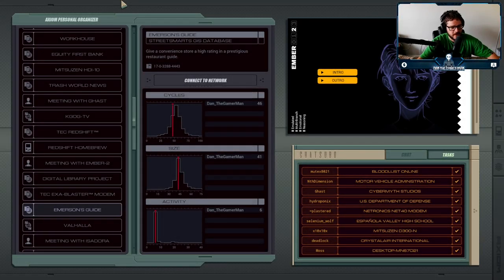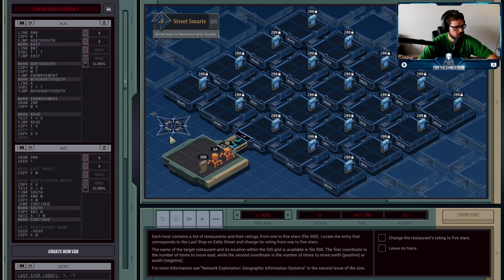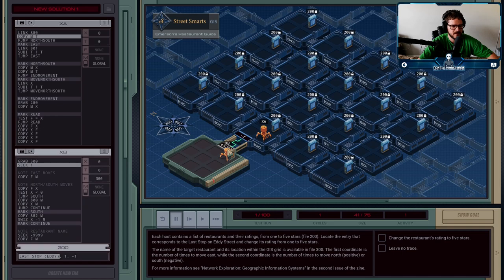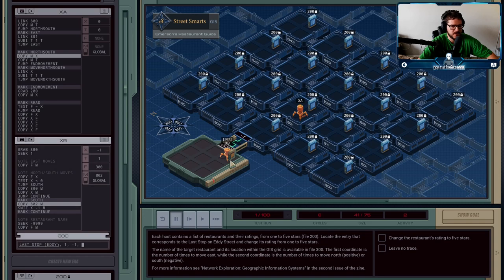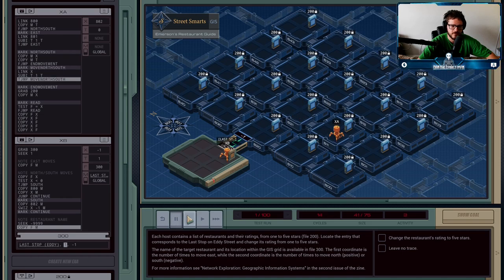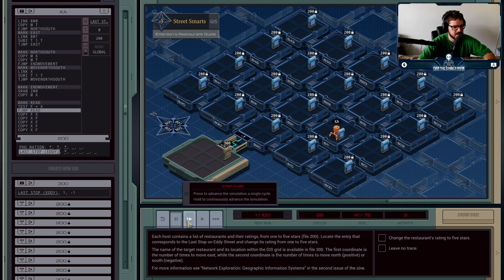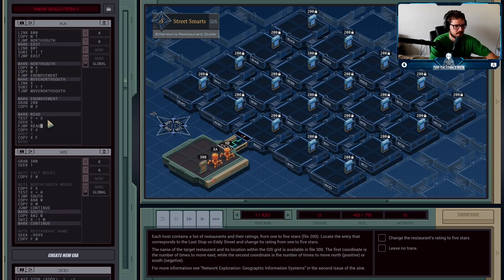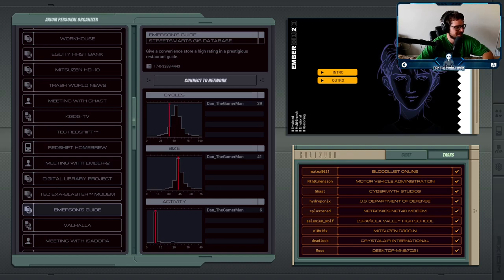Emerson's Guide - Streetsmarts GIS Database - Exapunks Solutions #17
In her tests to see how to influence people, Ember decides to fuss with an online restaurant guide to turn a disliked restaurant into one of the most heralded and well-reviewed ones online, just to see how people will react.

Note that YouTube descriptions do not allow angle brackets, so you will have to replace the LESS_THAN symbol in XB to the correct bracket if you plan to copy-paste the solution.

XA
LINK 800
COPY M T
FJMP NORTHSOUTH
MARK EAST
LINK 801
SUBI T 1 T
TJMP EAST

MARK NORTHSOUTH
COPY M X
COPY M T
FJMP ENDMOVEMENT
MARK MOVENORTHSOUTH
LINK X
TJMP MOVENORTHSOUTH

MARK ENDMOVEMENT
GRAB 200

MARK READ
TEST F = X
SEEK 5
FJMP READ
SEEK -5
COPY F X
@REP 4
COPY X F

XB
GRAB 300
SEEK 1

NOTE NORTH/SOUTH MOVES
COPY F X
TEST X LESS_THAN 0
TJMP SOUTH
COPY 800 M
COPY X M
JUMP CONTINUE
MARK SOUTH
COPY 802 M
SWIZ X -1 M
MARK CONTINUE

NOTE RESTAURANT NAME
SEEK -9999
COPY F M